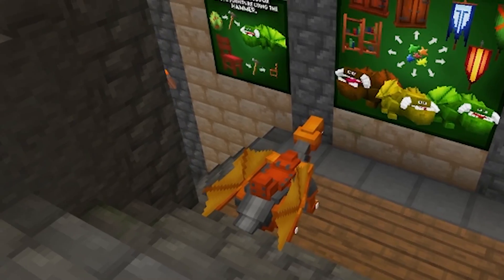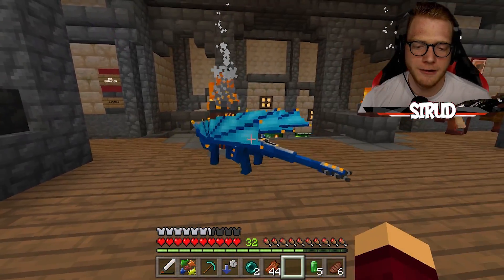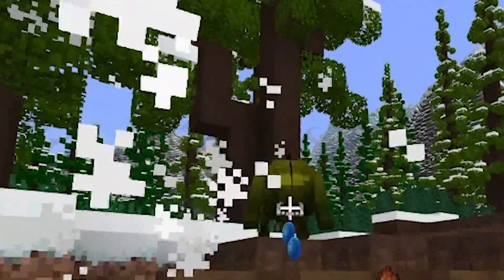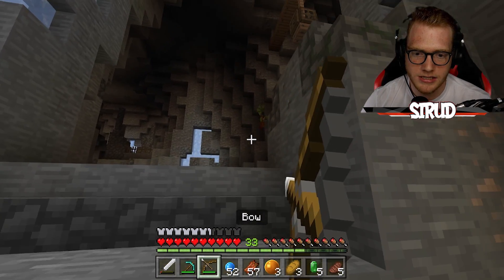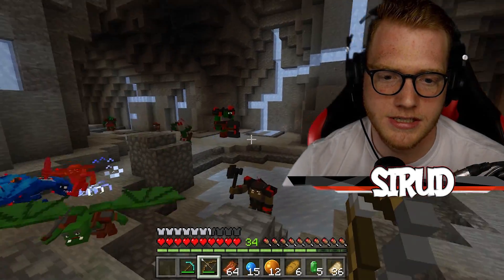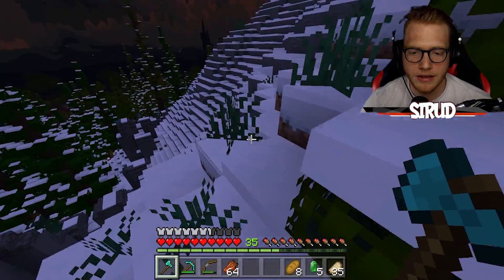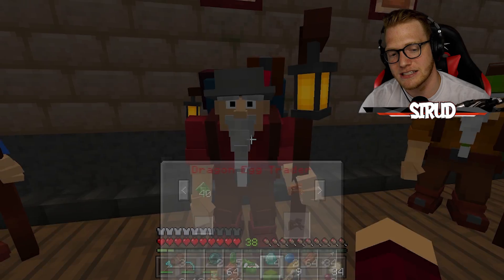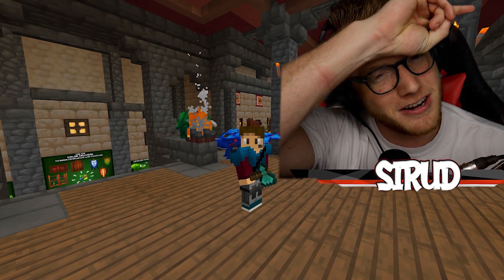TRAINING MY NEW AIR DRAGON!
Welcome back to another minecraft video!

My channel, (TheSirud - Minecraft & Pixelmon) is based mostly around minecraft, but specifically the pixelmon mod. I have tons of different and unique series's on my channel so be sure to check them out :) I like to mess around with the pixelmon mod, changing the config and joking around! I make family friendly content, that is fun for everyone.